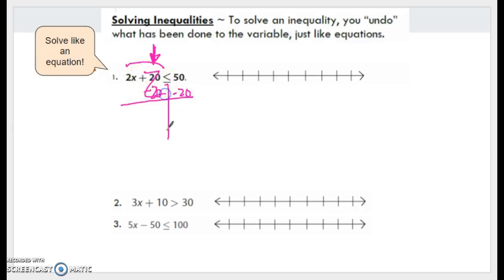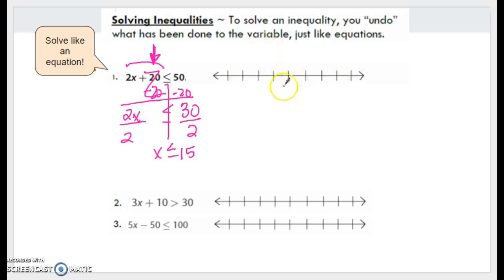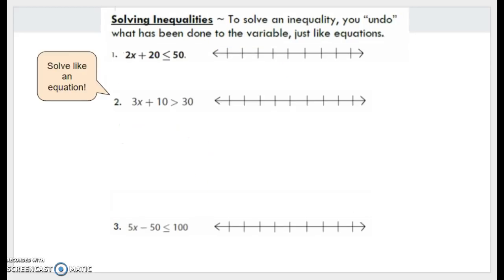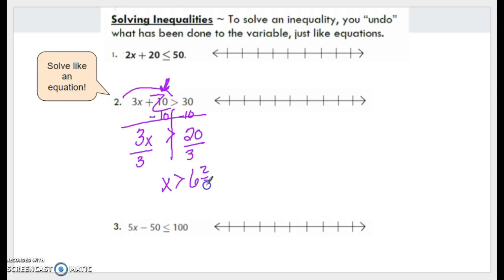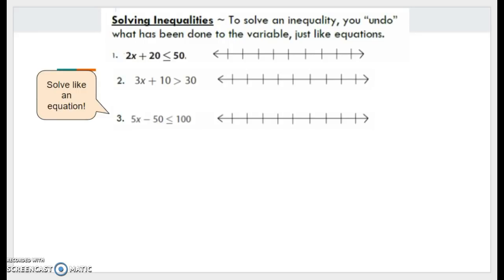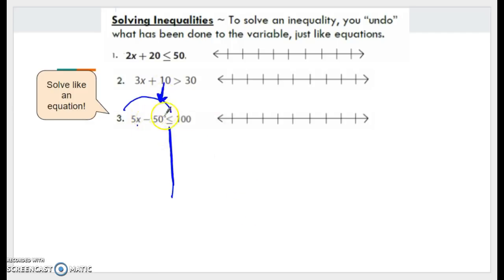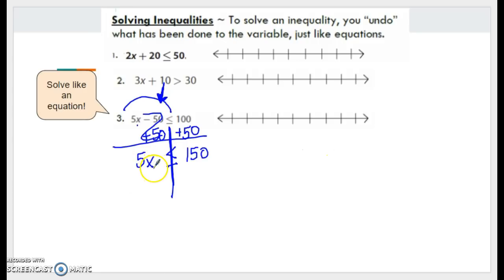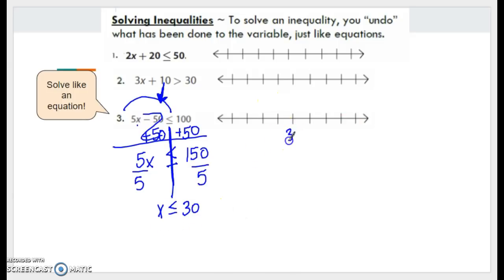Inequality Notes 2